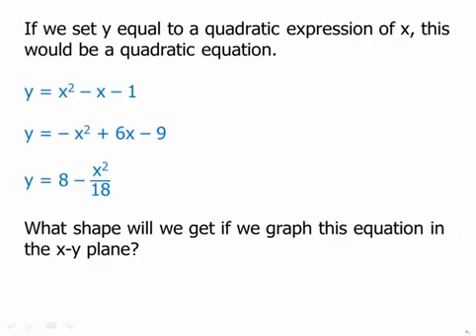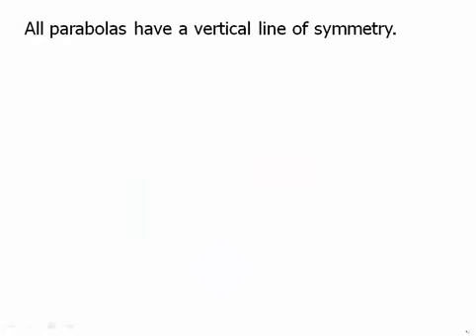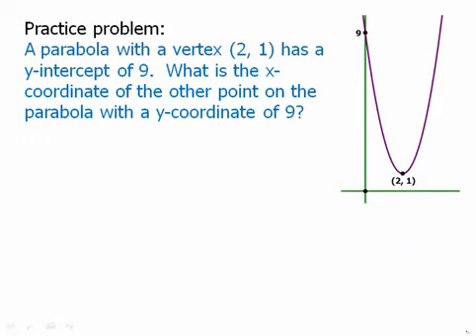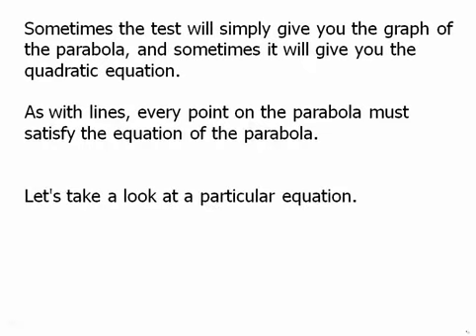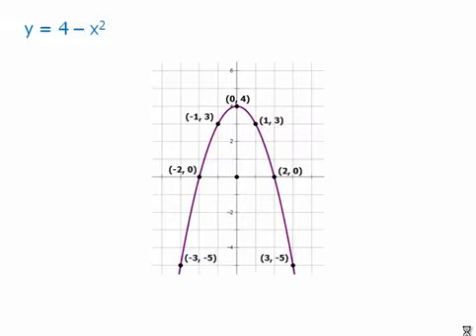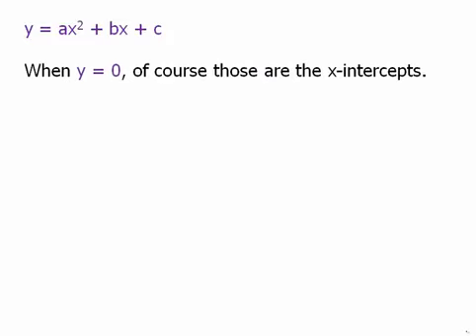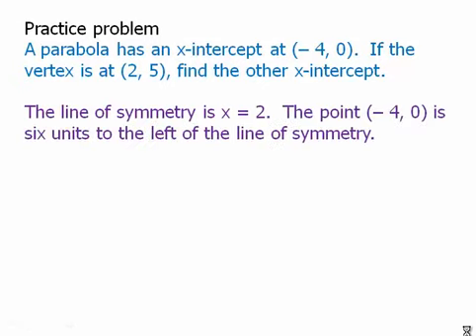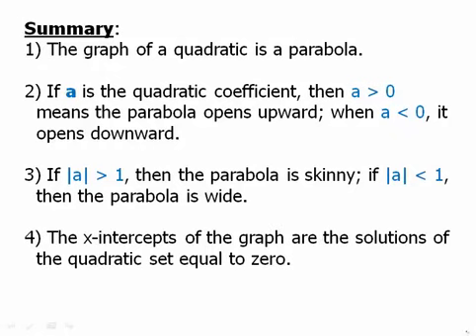Graphs of Quadratics